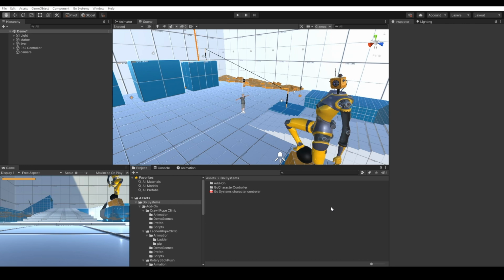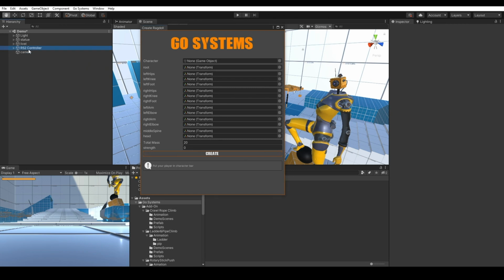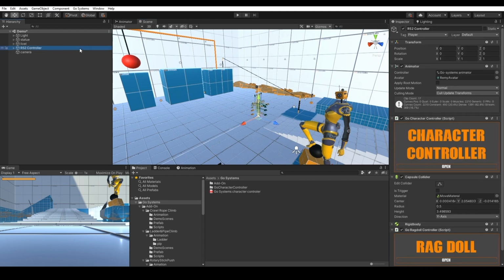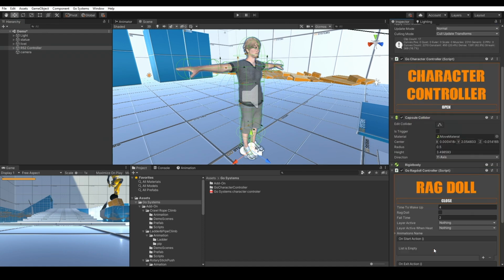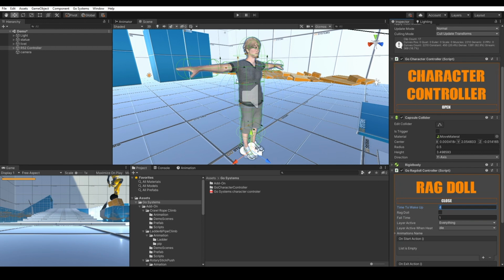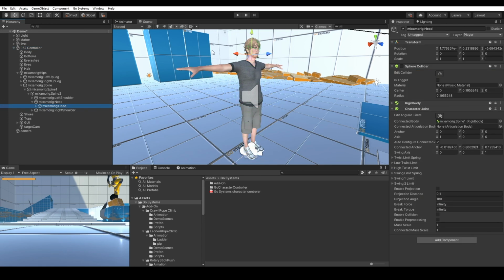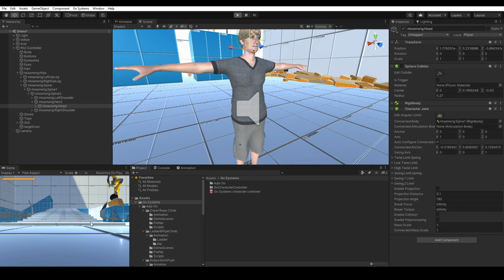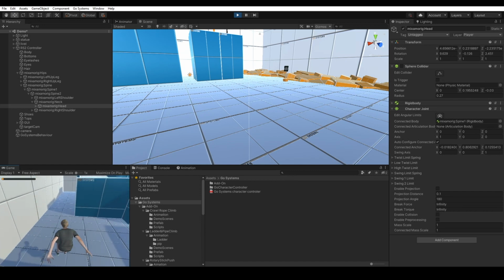RagDall Systems toturel | Go Systems | free Packages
GO SYSTEM Engine is the most complete top-down solution It is the best framework whether you are new to Unity, or an experienced developer. Clean code, good practices, optimizations, and a solid foundation allow creating 3D games. It's very fast, and it works on desktop, mobile, and anywhere you want. It's packed with features, built on player feedback and a great feel to the game at its core, and constantly updated, it's the best tool for creating a 3D game that you'll really be satisfied with.

you can send any problems you have on Go Systems Acounts